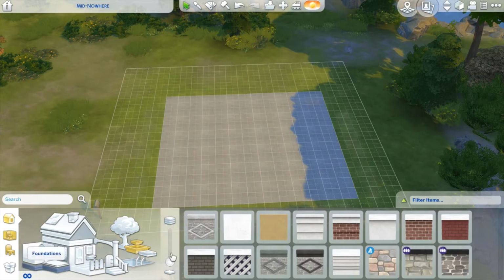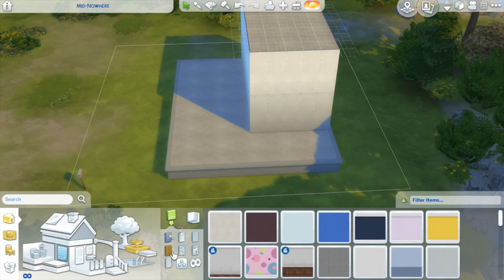The Sims 4: House Building | BEACHSIDE TINY HOUSE #1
MavePlays